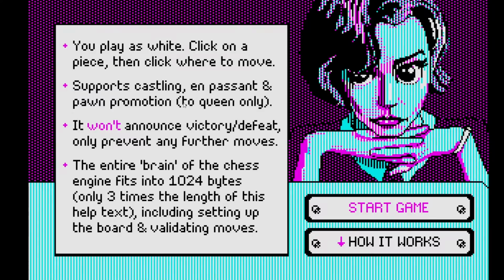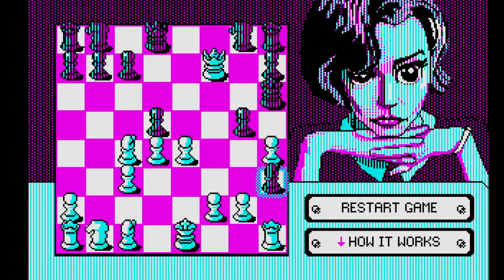Can I Beat the World's Smallest Chess Program (1kb) Before You Fall Asleep? ASMR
Production of this week's normal video takes a bit longer than usual because I decided to film outdoors by the sea (ahh the relaxing waves ...) and so I've decided to share a video that I originally made for my patrons some time ago.

Your support is greatly appreciated, and as a Patron, you'll get exclusive access to videos, weekly puzzles, Discord chat, and more!

*CHESS UP 2*
CODE: ASMR

*Links to Beautiful Chess Boards and Pieces*